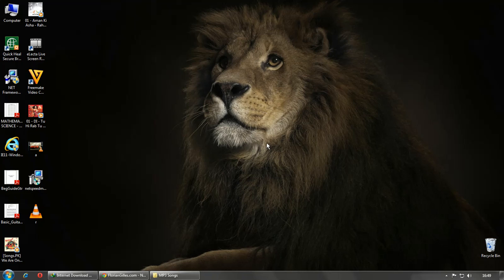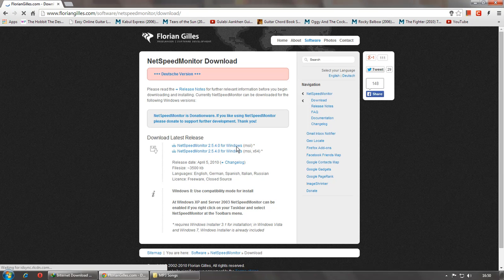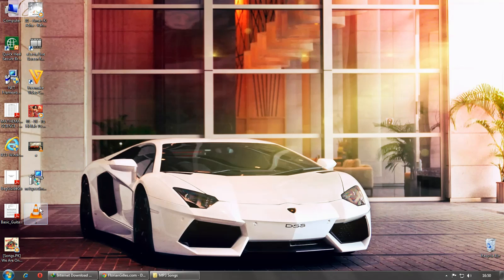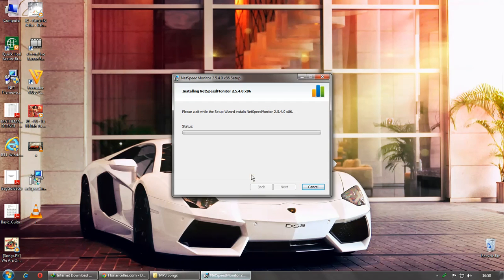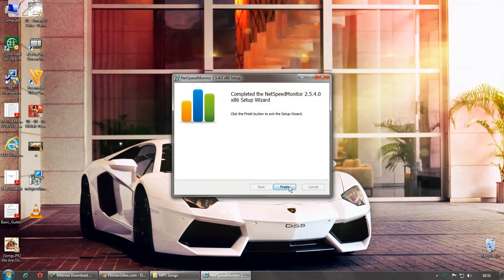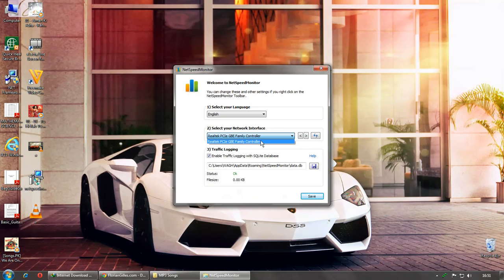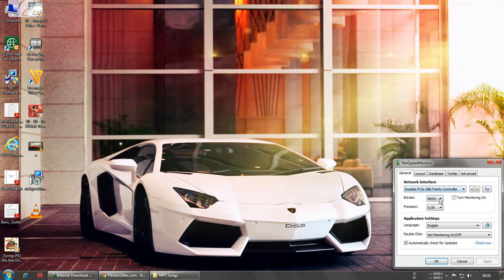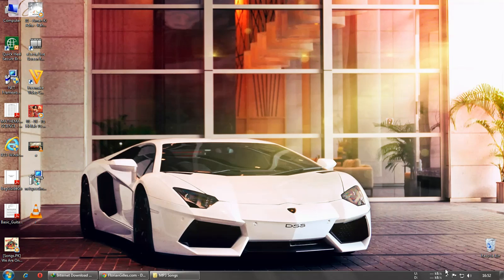Internet Download And Upload Speed On Taskbar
Now You Can See Ur Networking Speeds On taskbar.Just Download This Superb Software